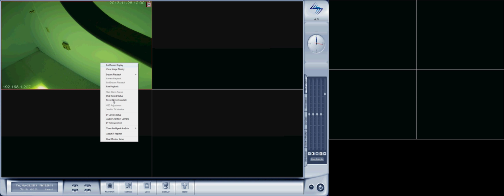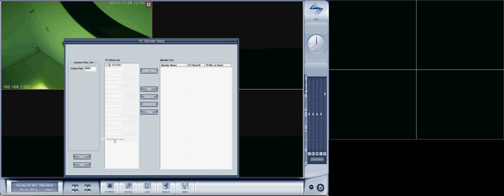mAxia - Multiple Monitor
How to setup and configure multiple monitors on the  mAxia series NVR